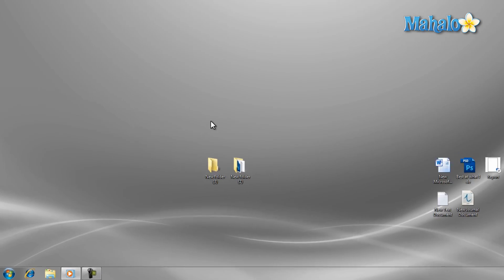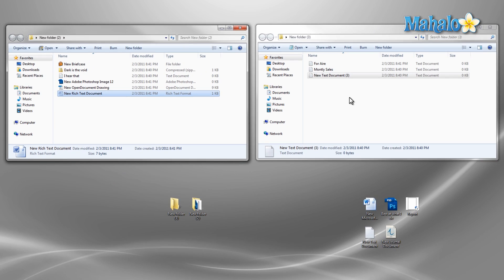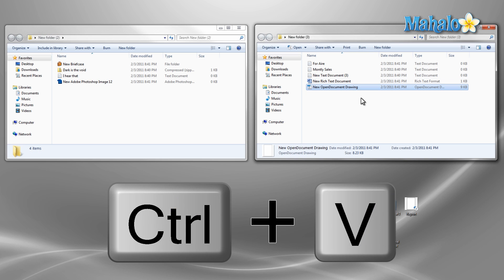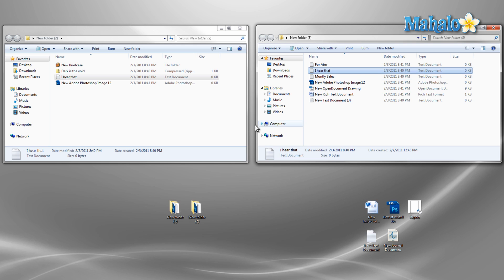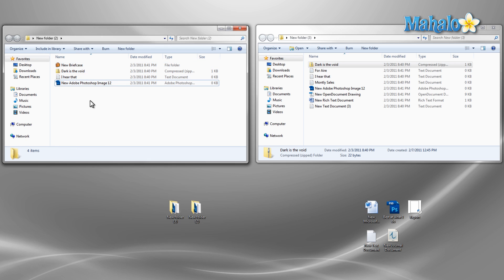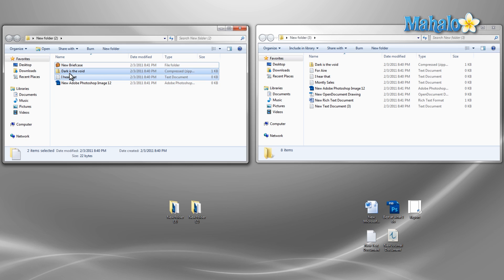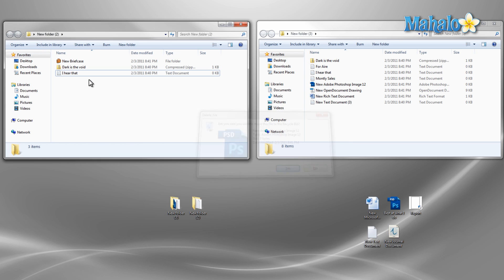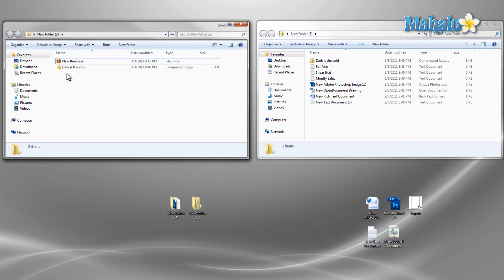Learn Windows 7 - Copy and Paste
Mahalo Windows expert Sean Hewitt gives a tutorial on using copy and paste for Windows 7.

* Open up any two folders you want to move files between. Left-click and hold on the specific file you would like and drag it over to the other folder then release the mouse. A keyboard shortcut for this is Ctrl+C followed by Ctrl+V in the new location.
* Another way to do this is to right-click on the file, which will prompt a new menu list. In this list, select Cut, which will make the file disappear. Right-click on the new destination, which will prompt another menu list. From this list, select Paste and the file will reappear in this new location.
* Yet another way to do this is to left-click the file once, followed by the keyboard command Ctrl+X. Once you have the new location selected, hit Ctrl+V and the file will reappear.
* To copy or cut multiple files at a time, hold down the Control key while selecting the various files. This will highlight any of the files you click on. If you want to copy or cut all present files within a folder, hit Ctrl+A and this will highlight all of them.
* To highlight every file except one, press Ctrl+A to select all the files then press Control while selecting the file you don't want to move.
* You can also click and drag a blue box over a group of folders that are clustered close together. This will select these files to be either cut or pasted as mentioned above.
* To delete any files, just left-click once on the specific file and then hit Delete on your keyboard. Click Yes to send it to the recycling bin.